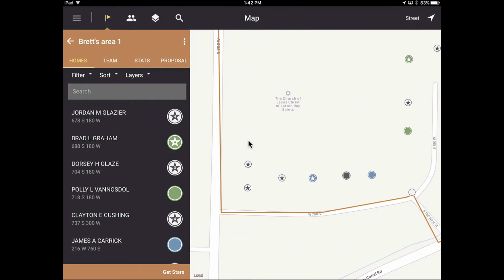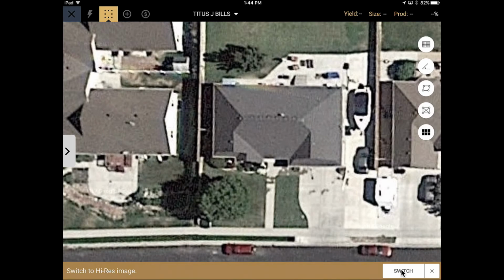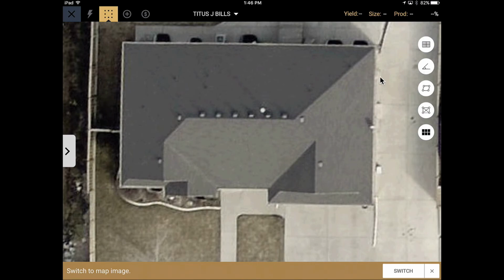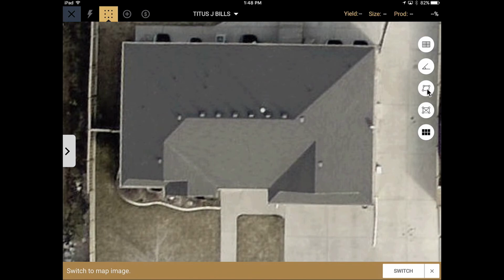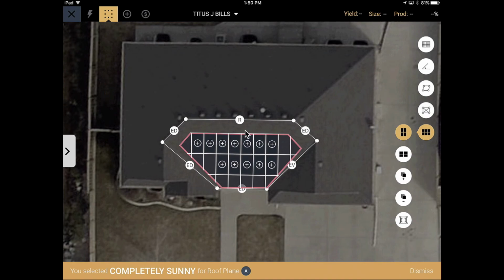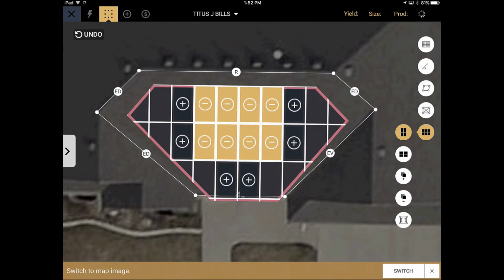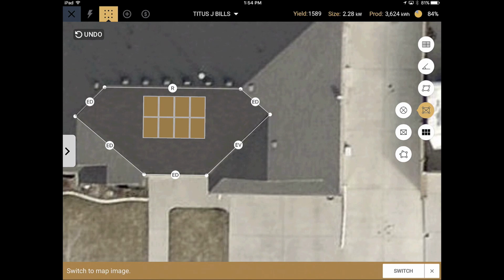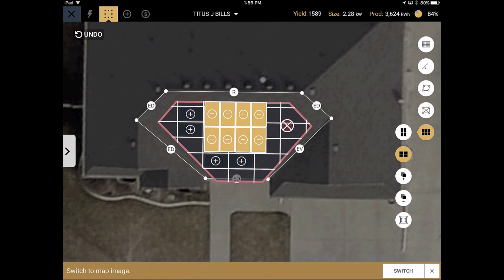Legion - Drawing Tools